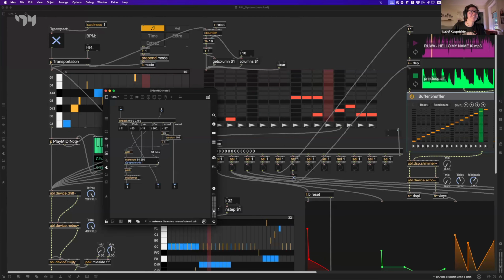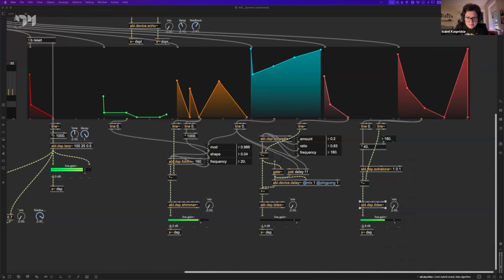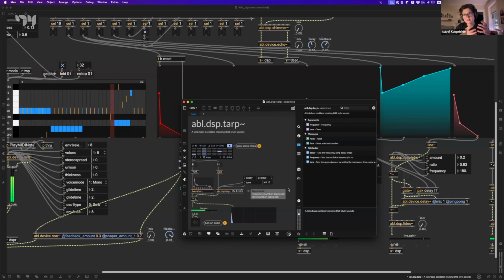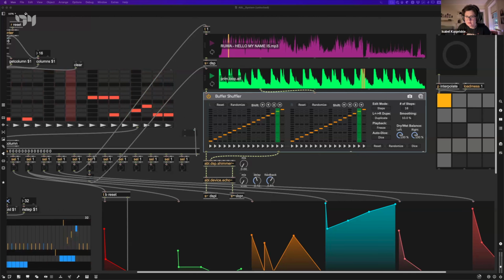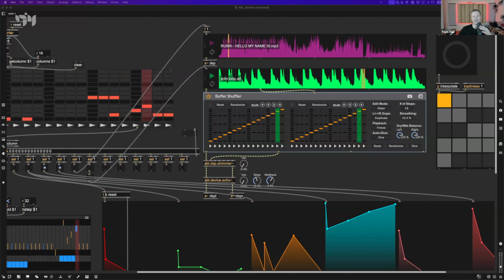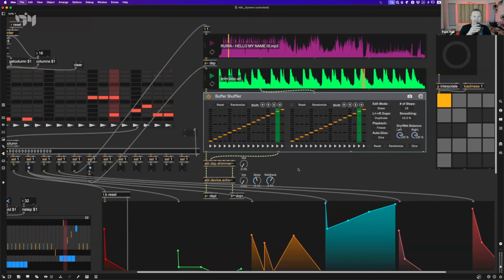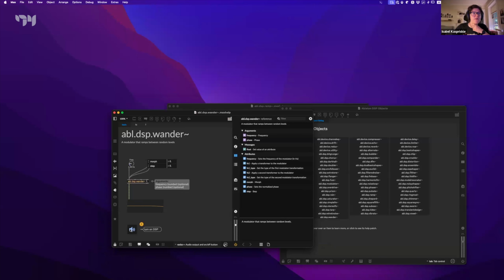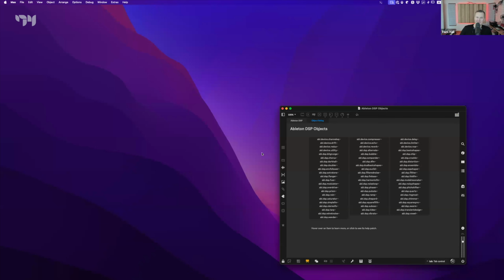Max 9 ABL with Isabel Kaspriskie - Discord Office Hours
Max 9 ABL with Isabel Kaspriskie